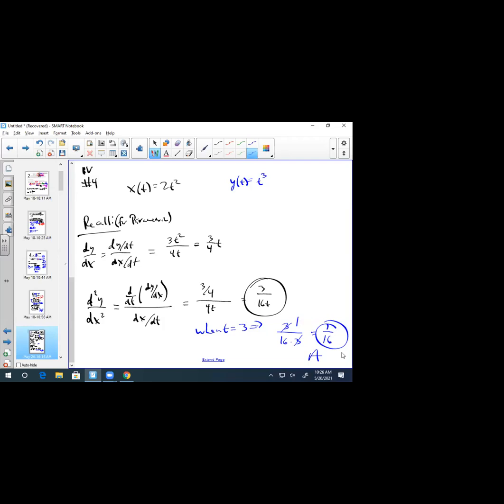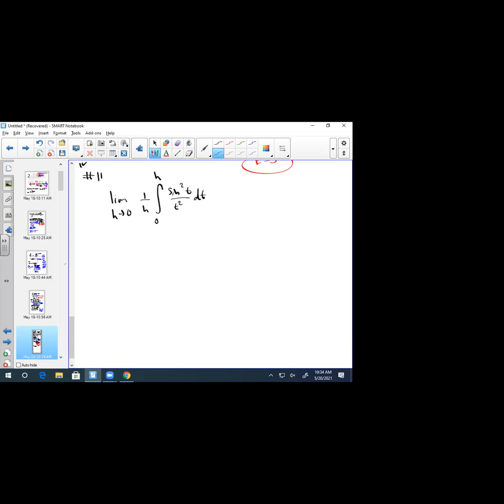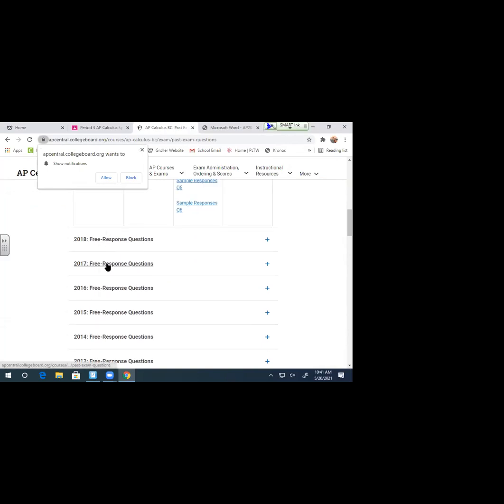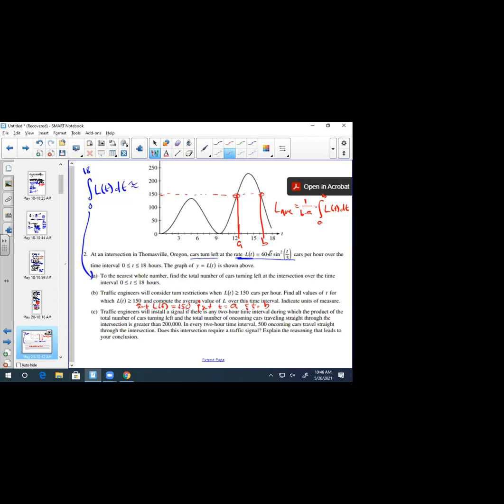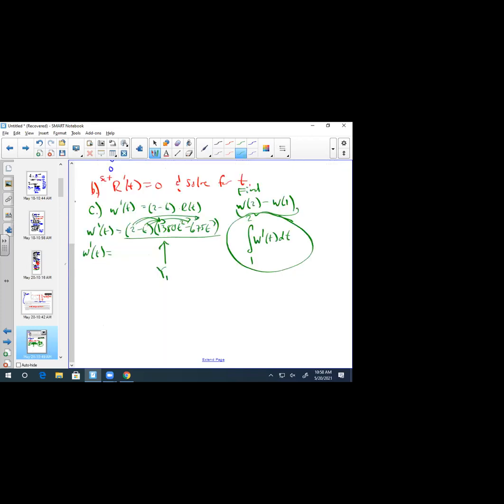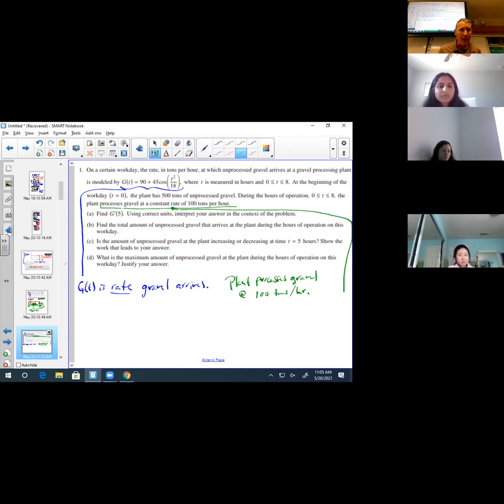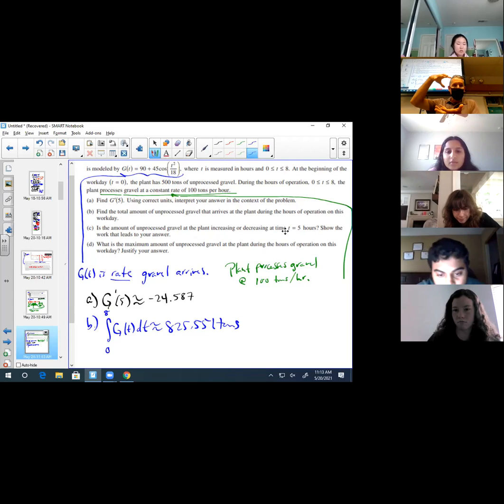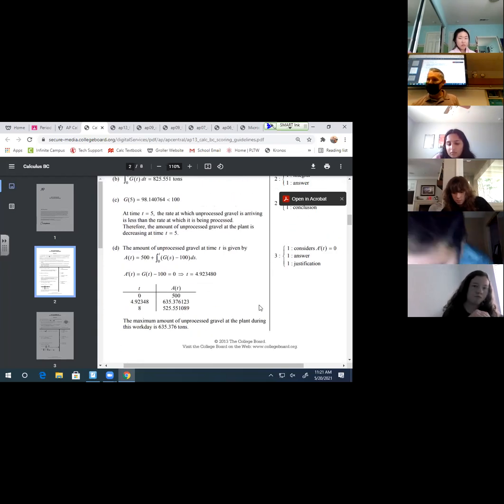AP Calculus Class from May 20th 2021